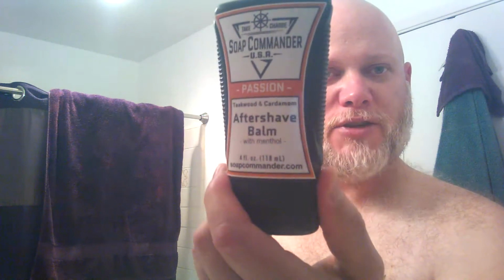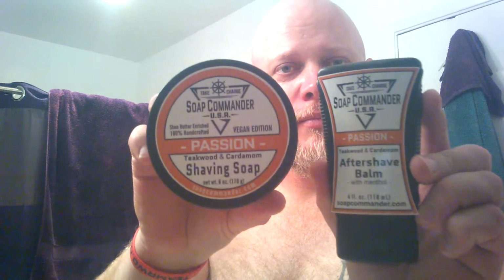Head Shave - Soap Cmdr Passion & Gillette Super Speed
Head SOTD
Pre: hot water & Noxema
Razor: Gillette Super Speed
Blade: Gillette Silver Blue
Brush: Stirling Kong
Soap: Soap Cmdr Passion
AS: Lucky Tiger & SC Passion balm
I just got this Super Speed a couple of days ago, this is my first shave with this particular razor. Got a little weeper on that back of my head but a quick dab of the styptic pencil took care of it. It's a very mild TTO razor, I'll need to put a pretty sharp blade in it to make it efficient enough to shave my damned throat & avoid too much irritation. The head shave was overall comfortable & almost BBS, close enough for me. I've been spoiled by my Techs, the three piece razors feel more solid, but I'll try to master the TTO razors.
Soap Commander Passion had to be one of my favorite SC scents, it's woody & spicy, which I love. Great performance as usual with SC soaps & balms. The Seibert clan makes some quality shave products.